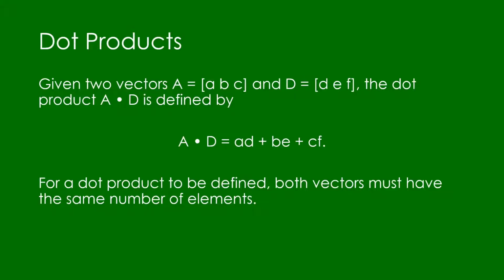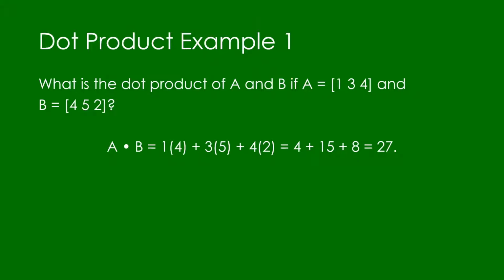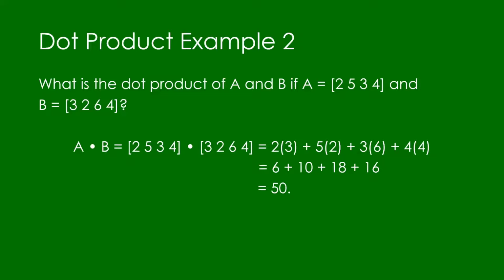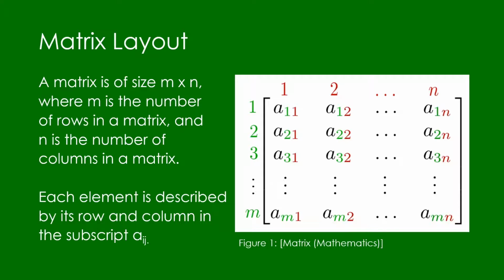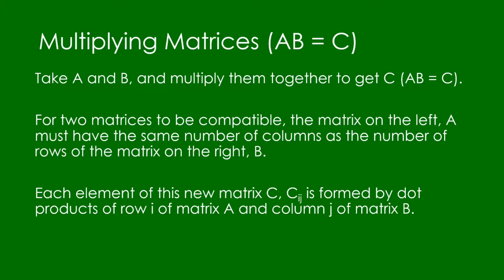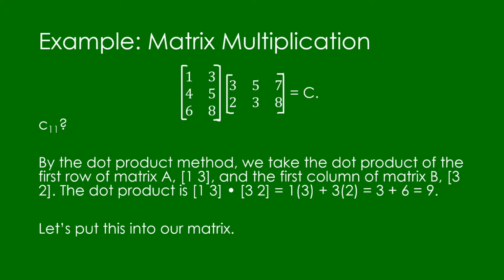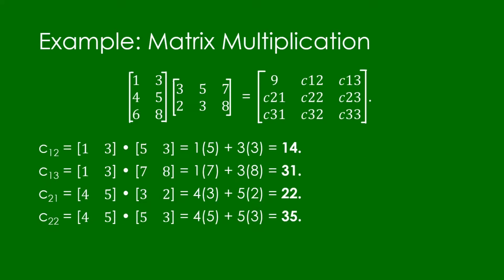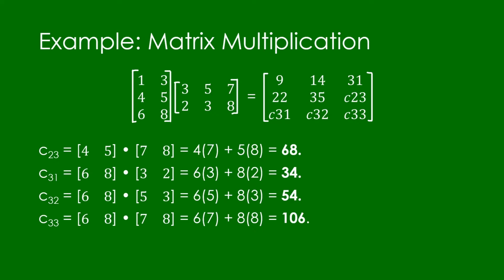Tutortube: Multiplying Matrices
This video discusses dot products and how to use them to multiply matrices.